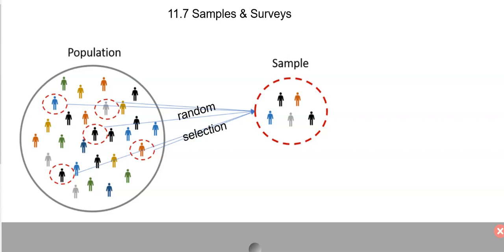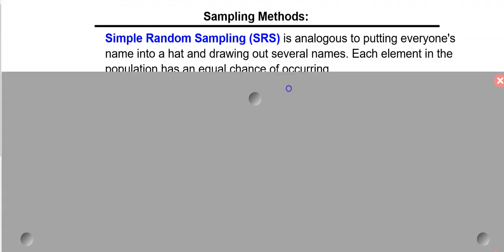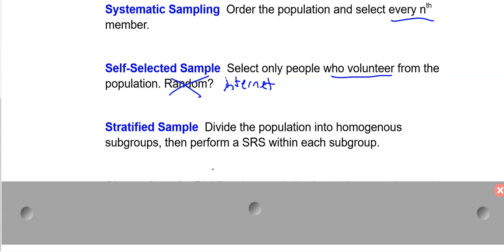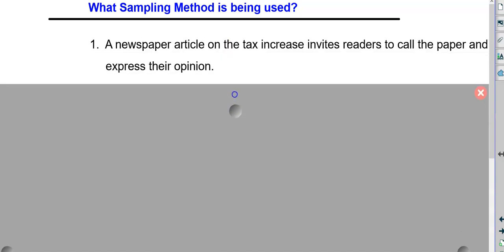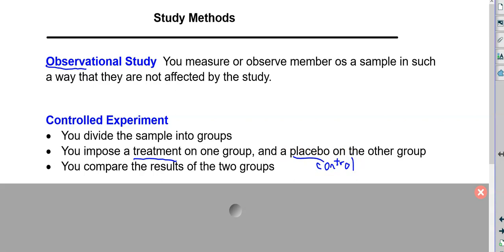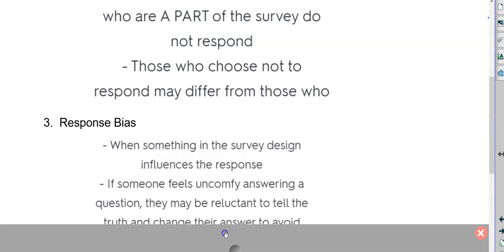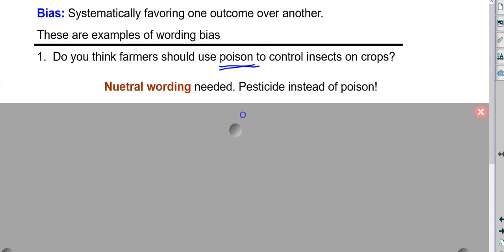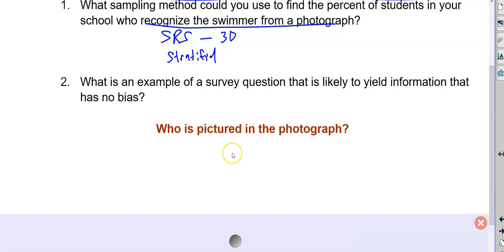Statistics Lesson 3